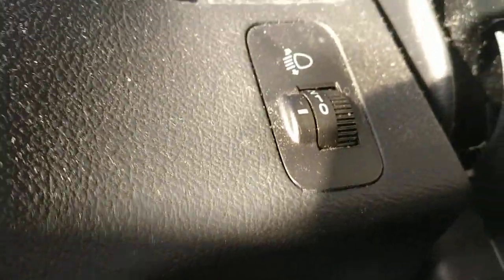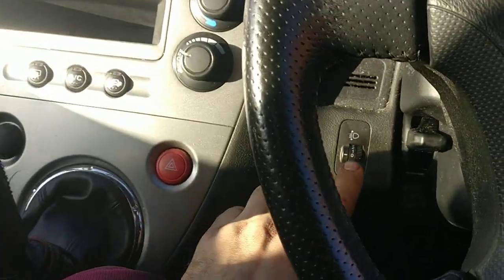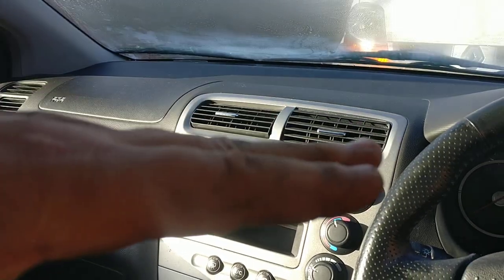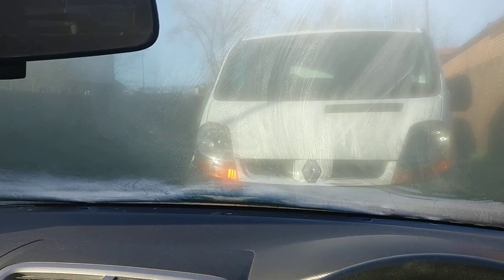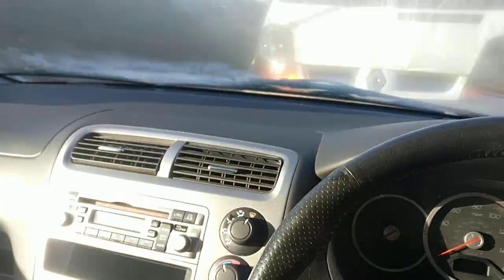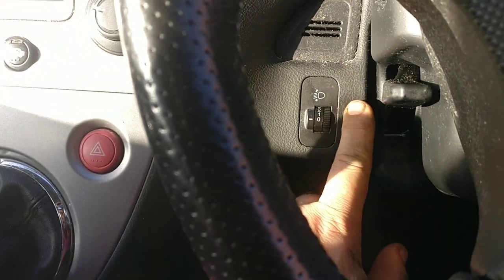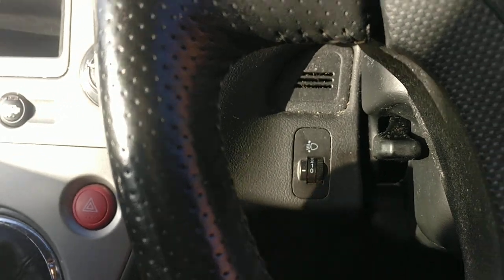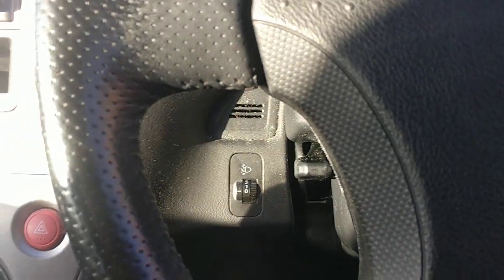Comment régler le bouton de l'interrupteur de réglage des phares de la Honda Civic